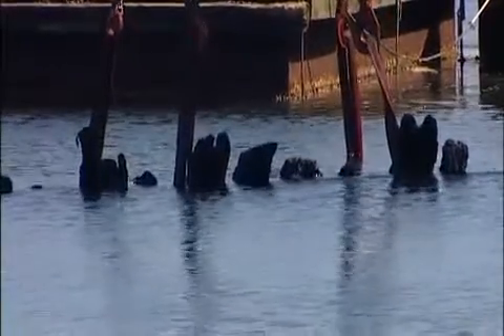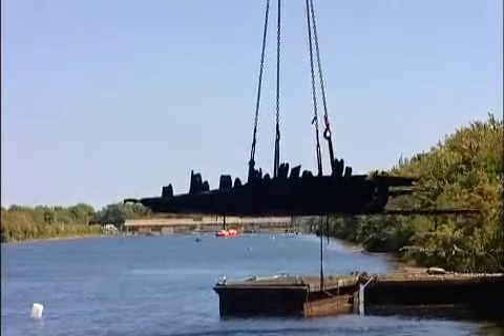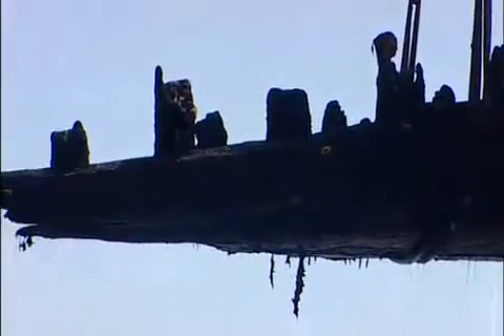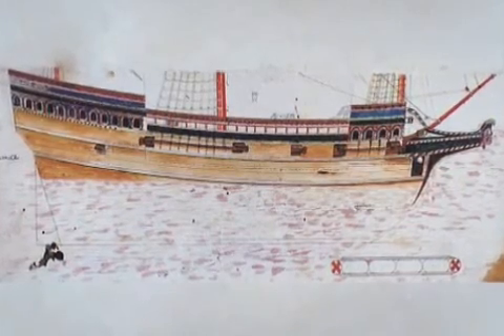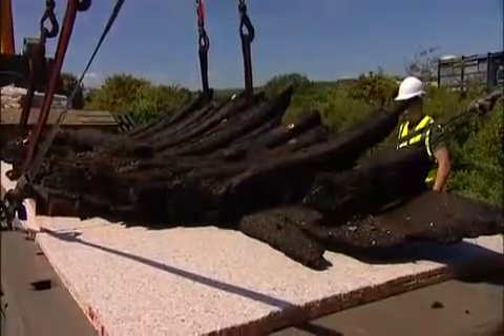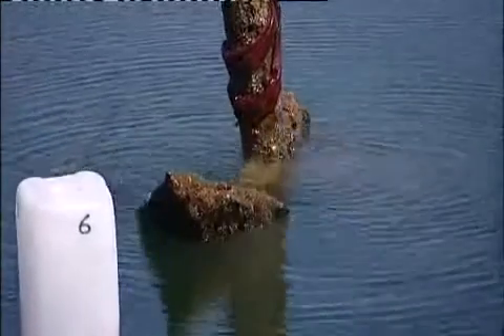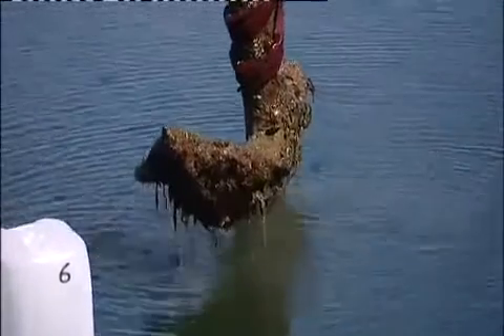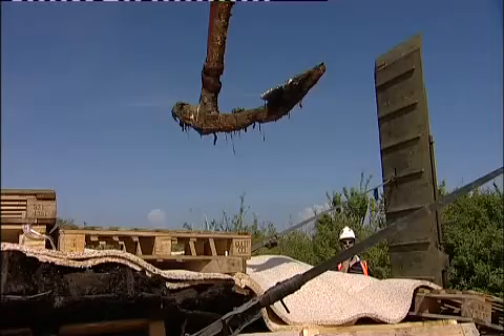Gresham Ship move to Stoney Cove_Meridian Tonight.mp4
Coverage on "Meridian Tonight" of the move of the Gresham Ship from Portsmouth to Stoney Cove in Leicestershire. Undertaken at the end of May 2012